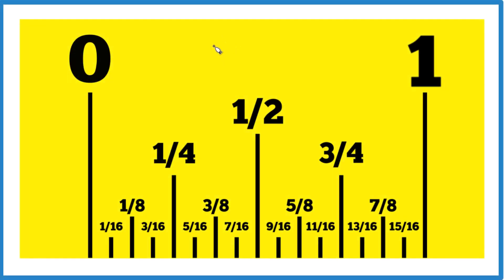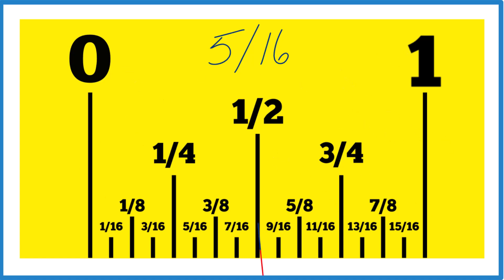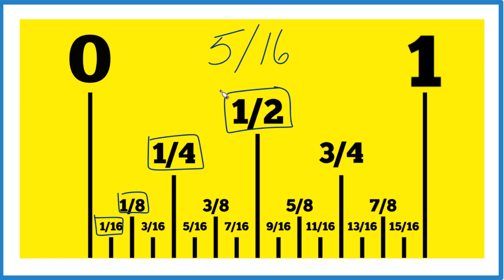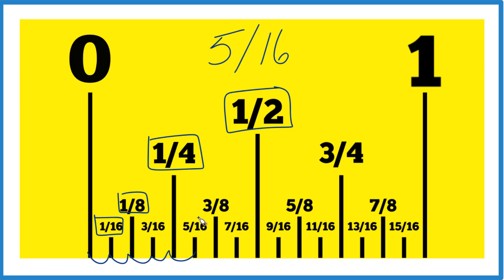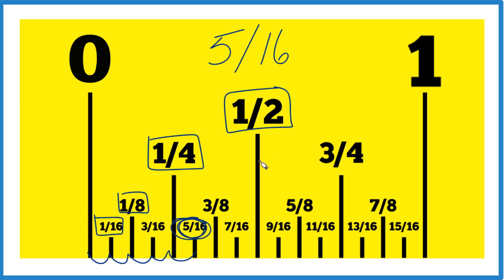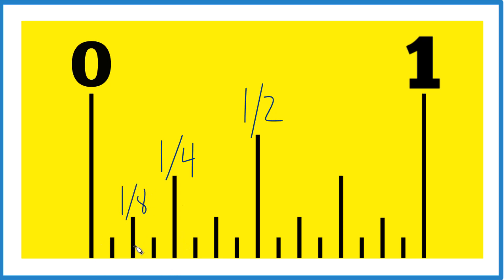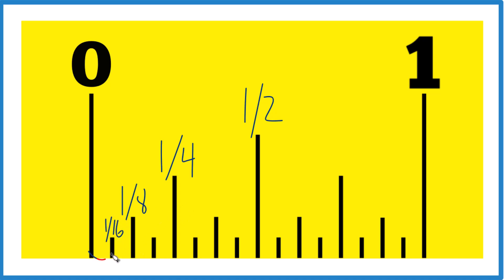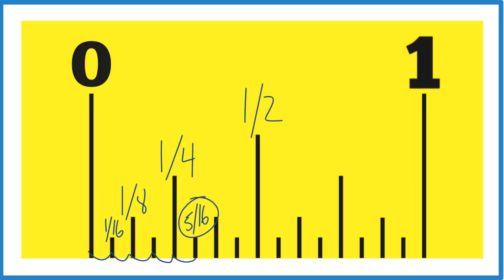How to Find 5/16 on a Ruler or Tape Measure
Starting from 0, count five of those 1/16 spaces.
By counting five of these 1/16 marks, you will reach 5/16.

So, what we're looking for is the fifth 1/16 mark on the ruler. This is 5/16 on your ruler or tape measure.